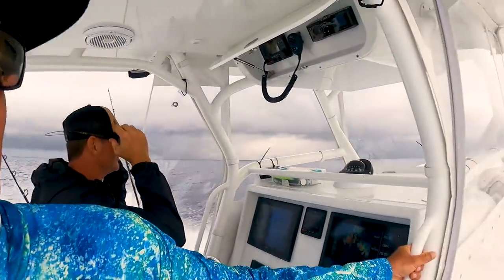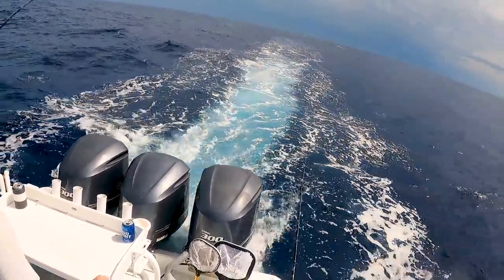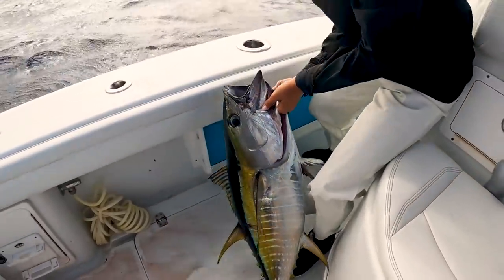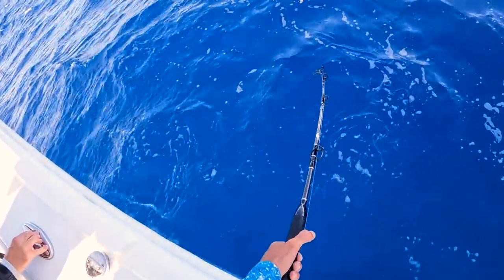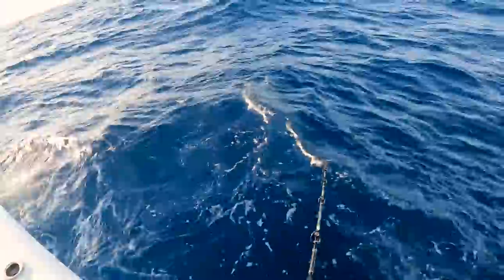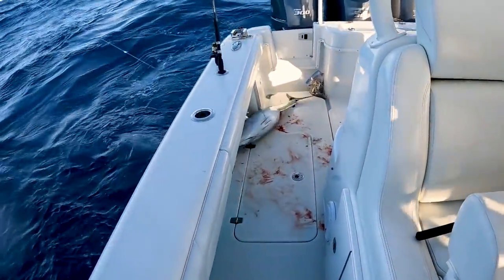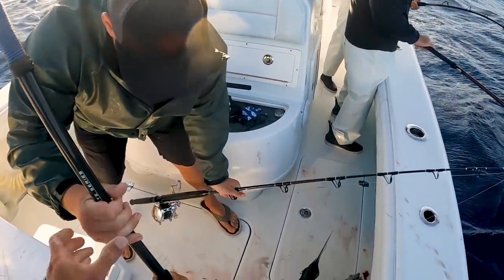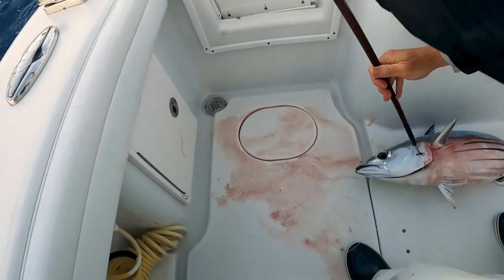Fishing for One of the Best Tasting Fish - TUNA FISHING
This is part one of a day of Tuna fishing.

bait: Live Pilchard

Camera GoPro 10
ActionHat Mount

TSUNAMI TACKLE
Bimini Bay Outfitters